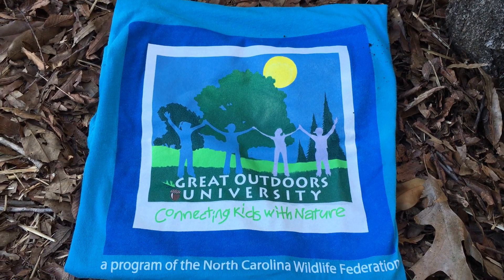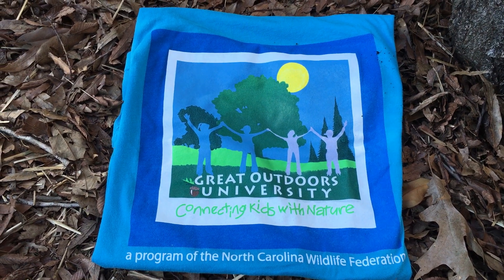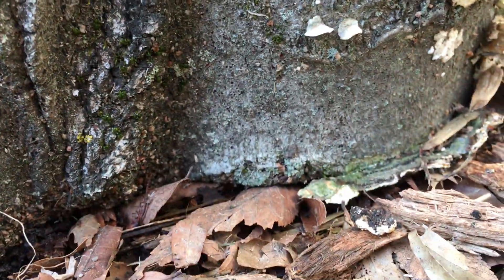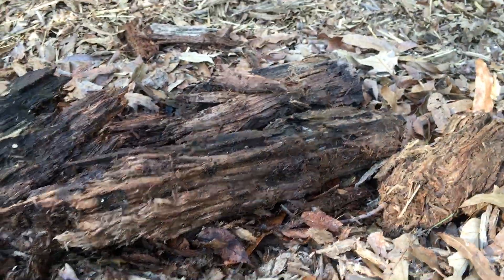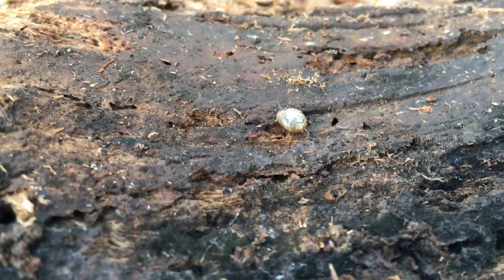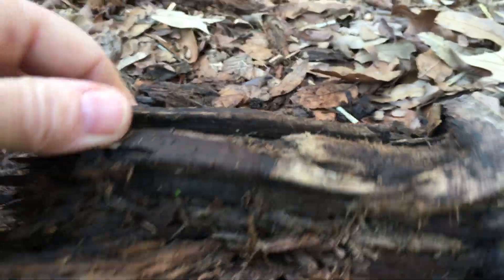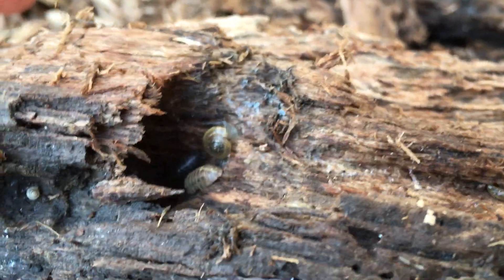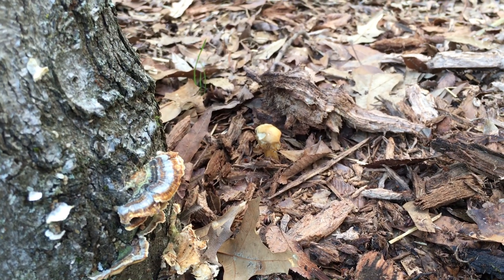Decomposers: Explore the FBI (Fungus, Bacteria and Invertebrates!) - NC Wildlife Federation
Join Donna with GoU and explore the decomposers, fungus, bacteria and invertebrates (FBI). Remember, when rolling over a log, roll it towards you and be sure to roll it back the way you found it. Have fun exploring in your yard!